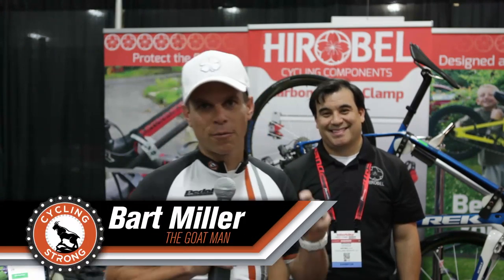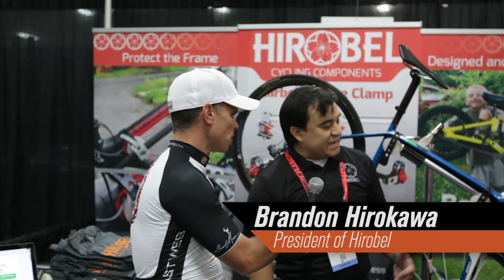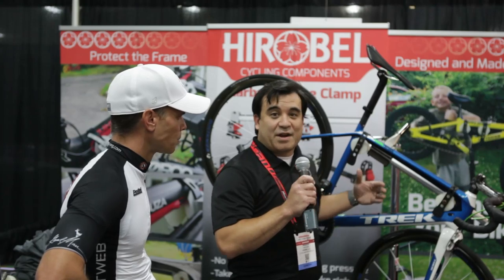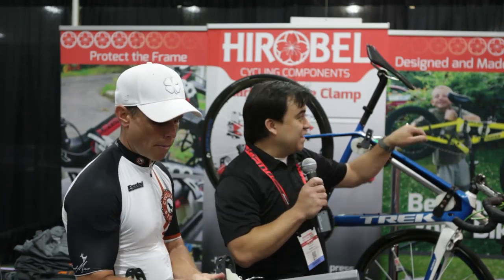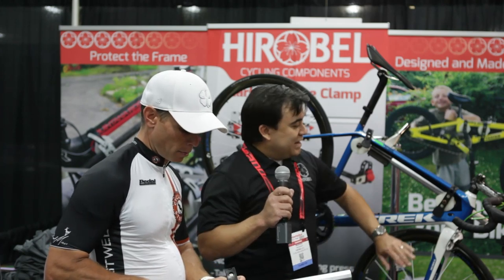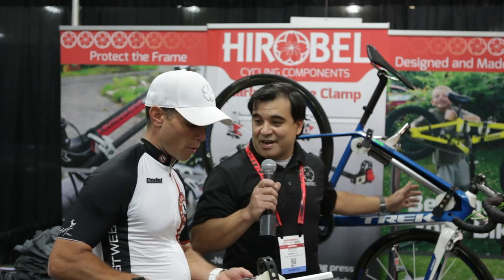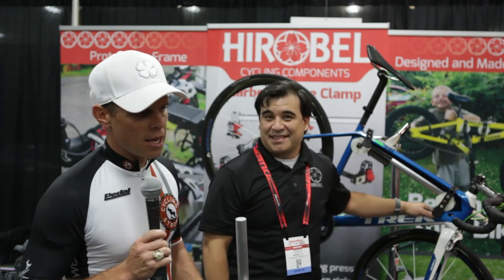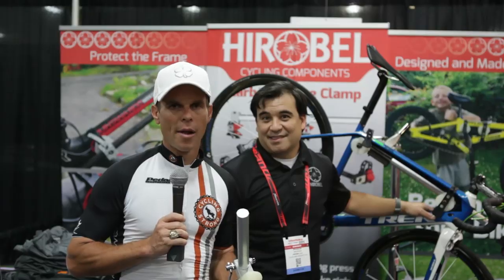Interbike 2014 - Hirobel